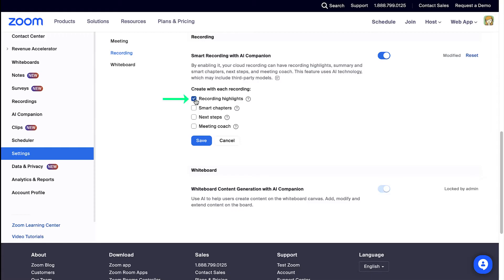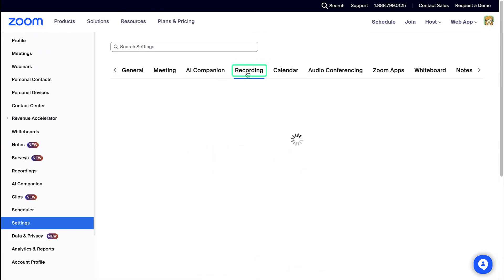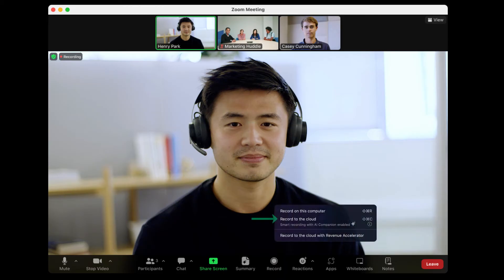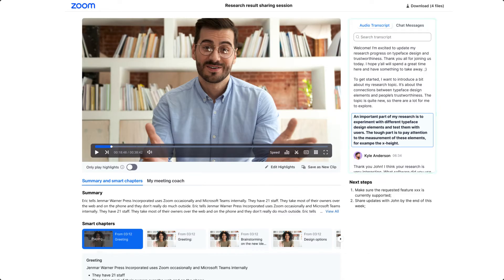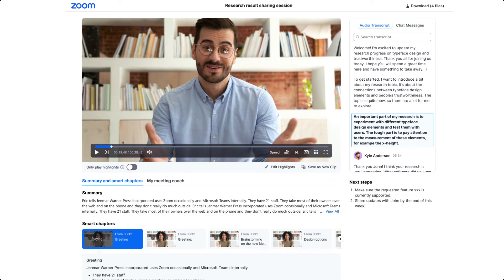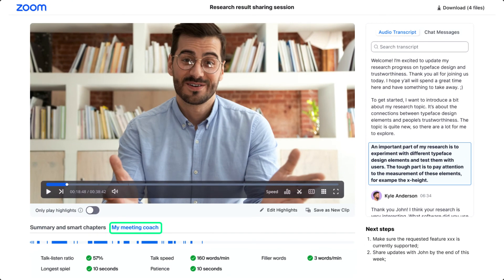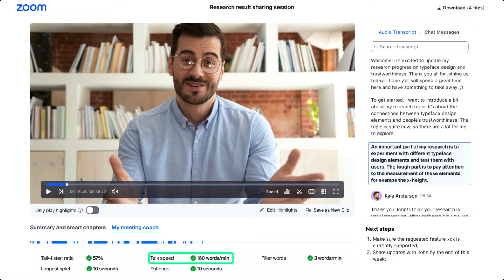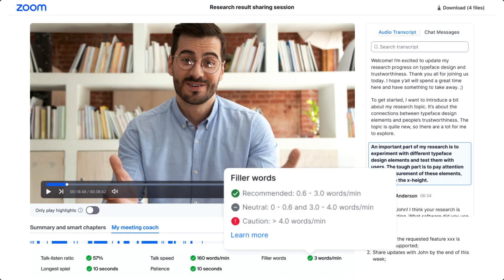How to use Zoom AI Companion Smart Recordings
Learn how to use smart recordings in your Zoom Meetings so you can view meeting highlights, get presentation coaching and next steps all in one place.